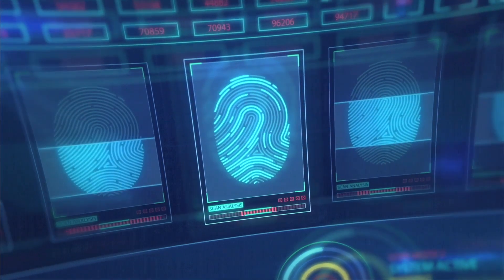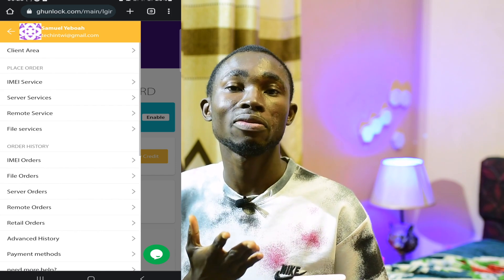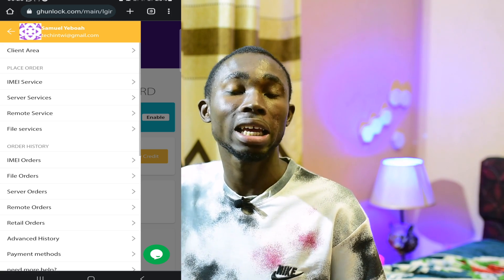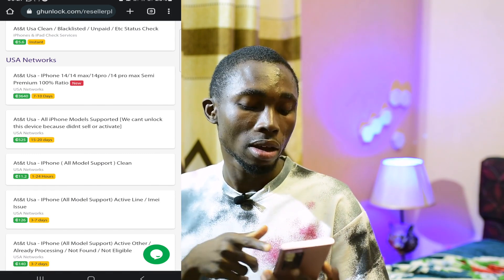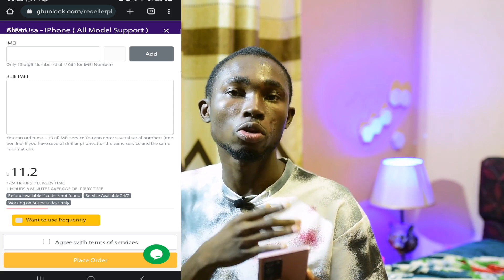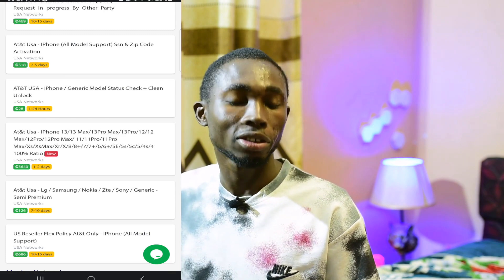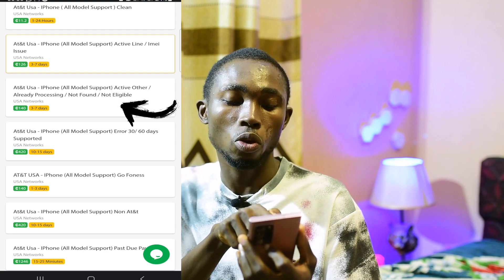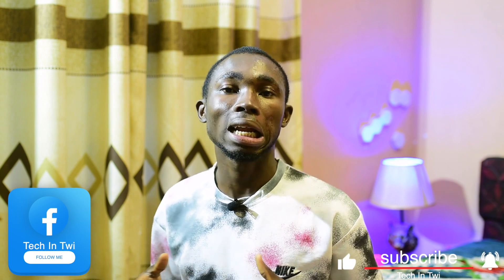How to Unlock at&t locked iPhones - Factory Unlocking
This video will teach you how to unlock at&t clean Imeis from the at&t server.

How To Make Money Online With No Capital In 2022 | Make ¢5000